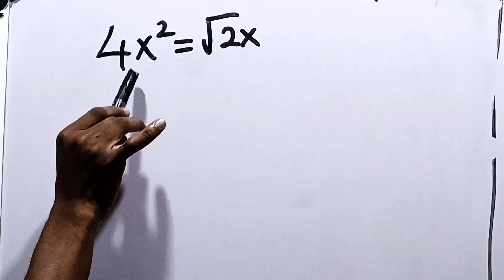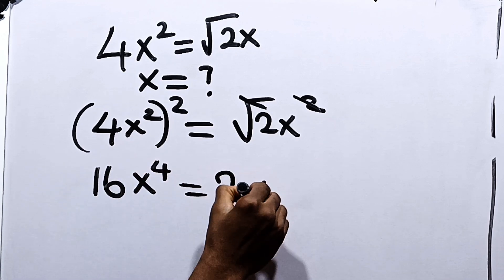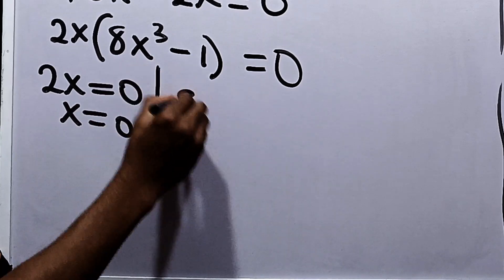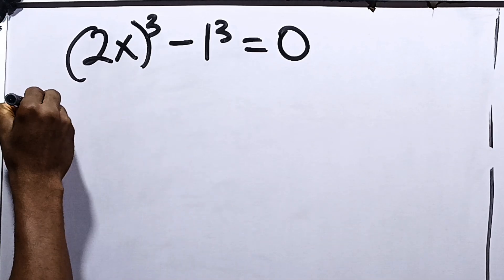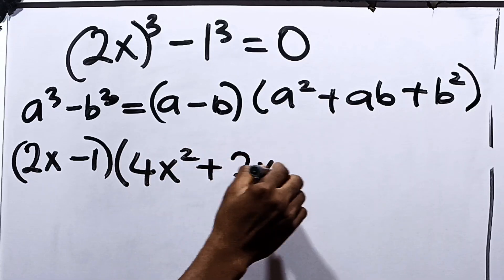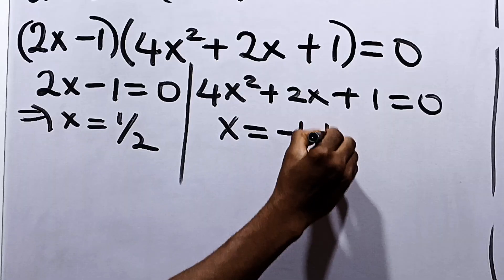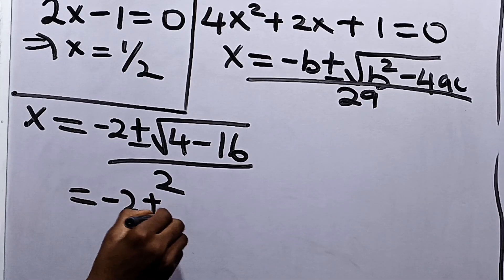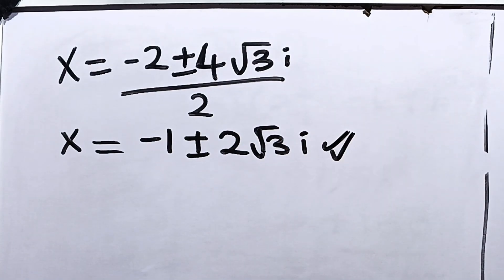Germany | Can You Solve This? | Math Olympiad